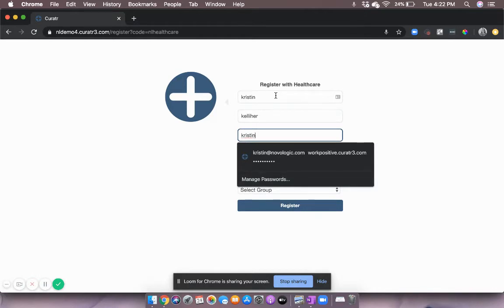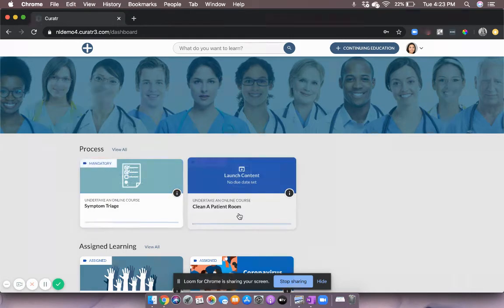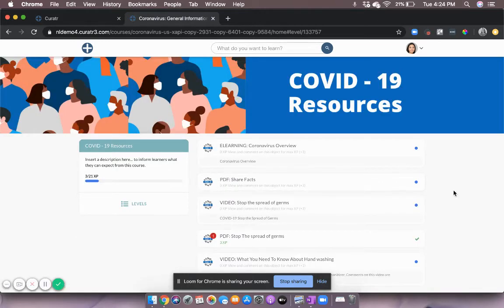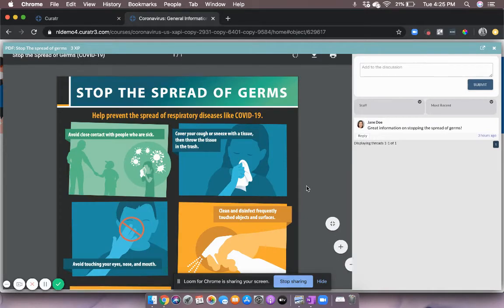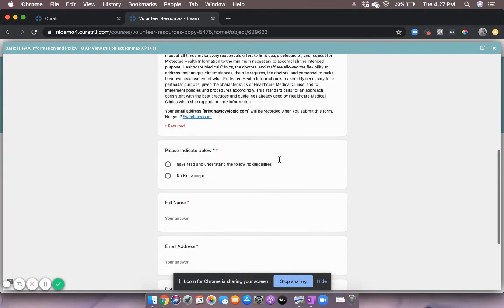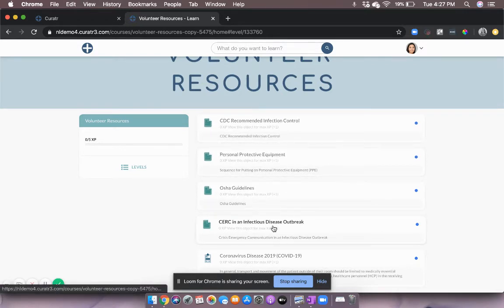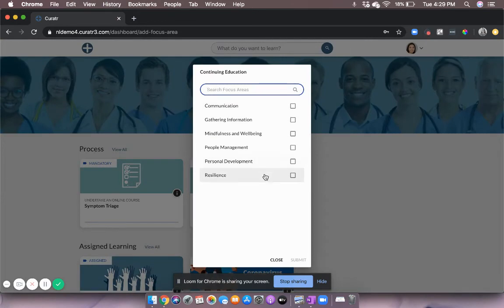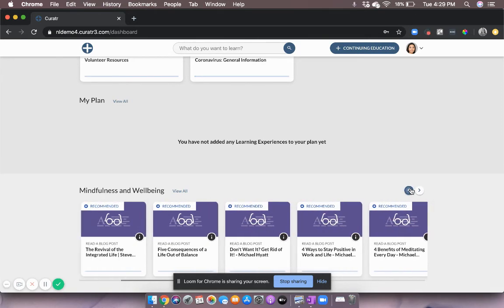Medical LXP Demo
Overview demo to provide high level vision for how your healthcare organization can benefit from implementing a learning experience platform.